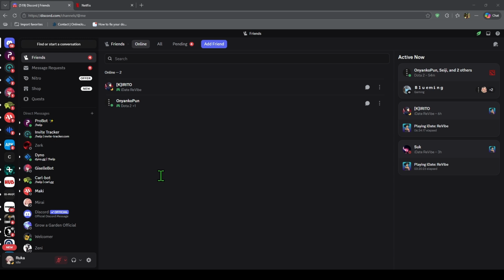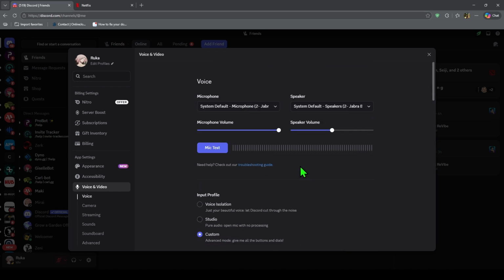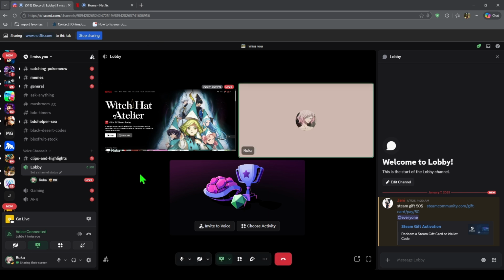Como transmitir Netflix no Discord sem tela preta [Guia Completo 2026]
Neste vídeo, mostrarei como transmitir conteúdo da Netflix no Discord sem se deparar com aquela tela preta frustrante. Você aprenderá as configurações específicas que precisa ajustar no seu navegador e no Discord para contornar os gatilhos de proteção de conteúdo e, assim, poder organizar sessões de exibição perfeitas com seus amigos.

Este tutorial de streaming da Netflix abordará:
✅ Desativar a "Aceleração de Hardware" nas configurações do seu navegador (Chrome, Edge ou Firefox)
✅ Desativar a "Aceleração de Hardware" nas configurações de usuário do Discord
✅ Reiniciar corretamente o navegador e o Discord para aplicar as alterações
✅ Escolher entre "Compartilhar Tela" e "Compartilhar Aplicativo" para obter os melhores resultados
✅ Etapas de solução de problemas caso a qualidade da transmissão esteja lenta ou instável
✅ Gerenciar as configurações de áudio para garantir que seus amigos ouçam o filme com clareza

Ao final deste vídeo, você saberá como otimizar sua configuração para compartilhar conteúdo da Netflix no Discord sem encontrar problemas de tela preta.

Se você está procurando como corrigir a tela preta da Netflix no Discord, transmitir filmes no Discord sem tela preta, como corrigir a tela preta ao compartilhar a tela no Discord em 2026 ou como assistir à Netflix com amigos no Discord, este vídeo é para você.

💡 Dica: Se você ainda estiver vendo uma tela preta depois de desativar a aceleração de hardware, tente alternar a janela do seu navegador para o "Modo Janela" em vez de tela cheia antes de iniciar a transmissão, pois isso geralmente resolve conflitos de exibição.

Se você tiver alguma dúvida depois de assistir, fique à vontade para perguntar nos comentários e eu ajudarei!